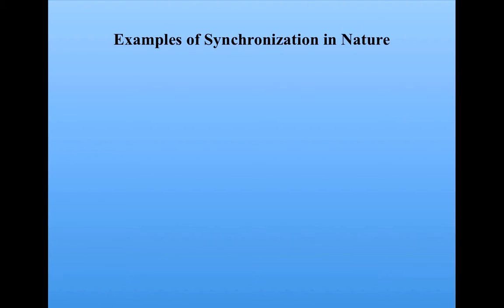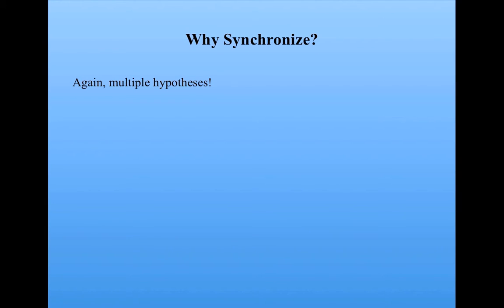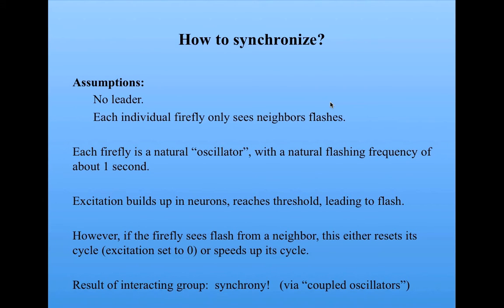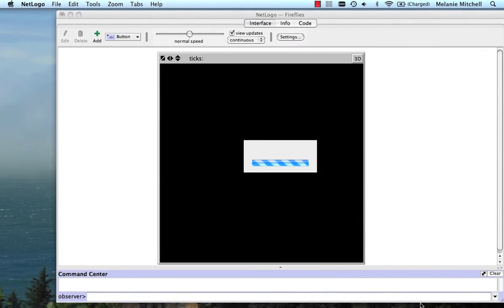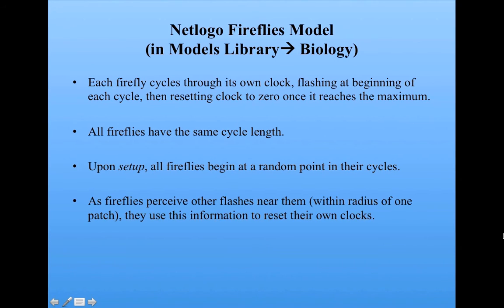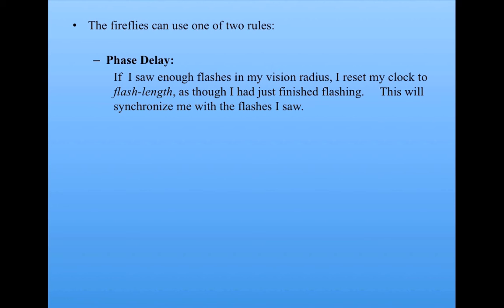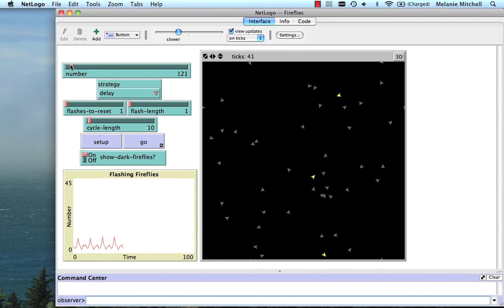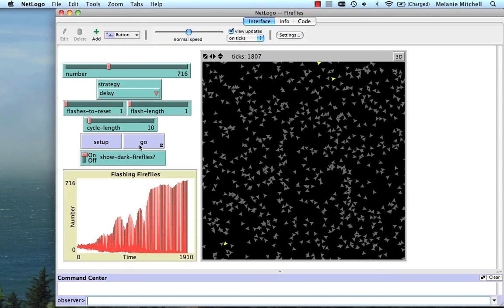Introduction to Complexity: Synchronization